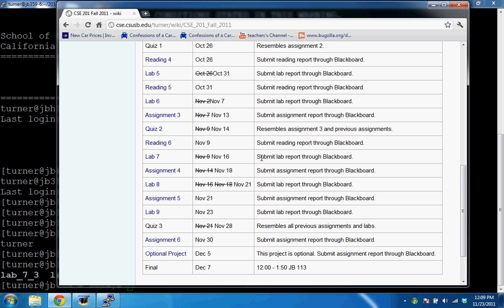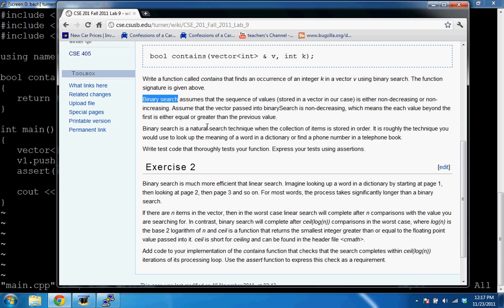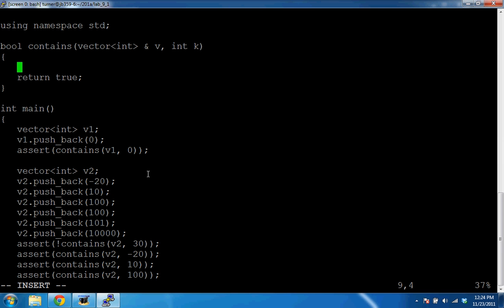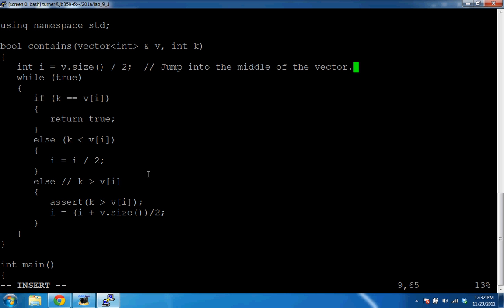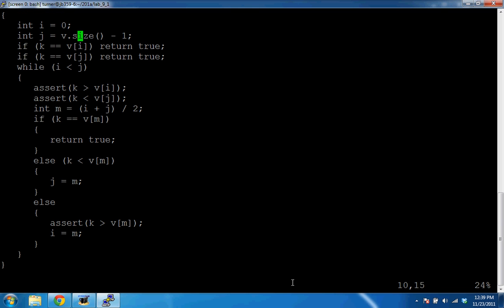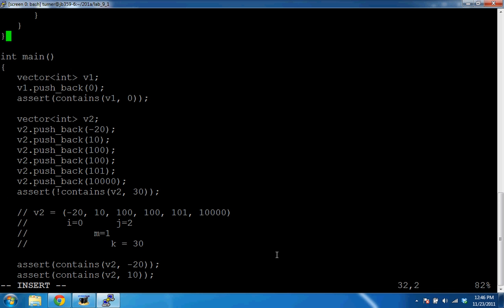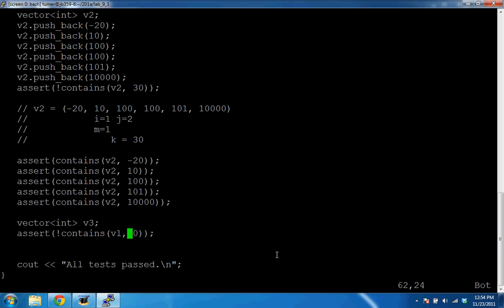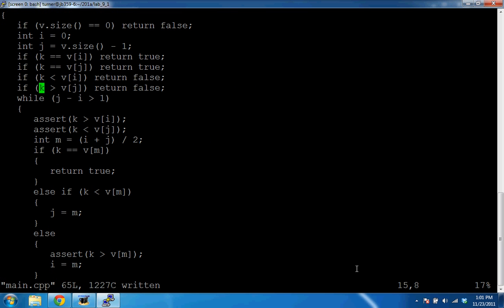CSUSB CSE201 Turner 2011_11_23